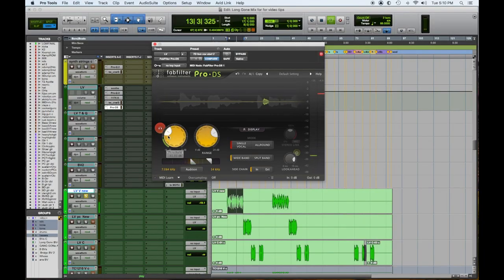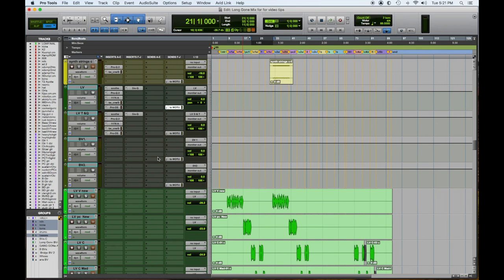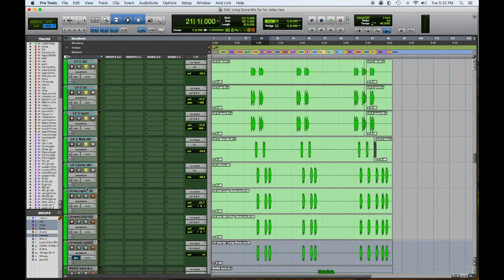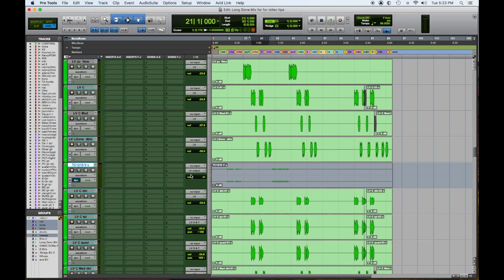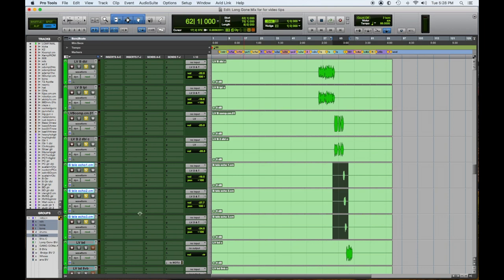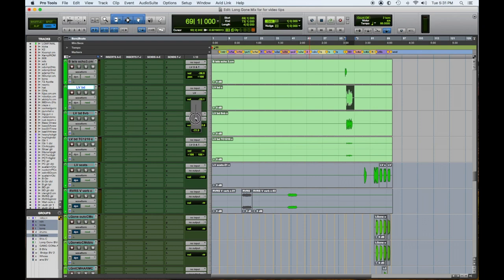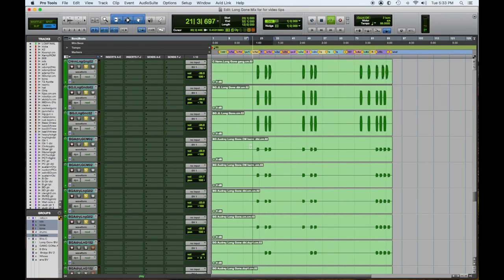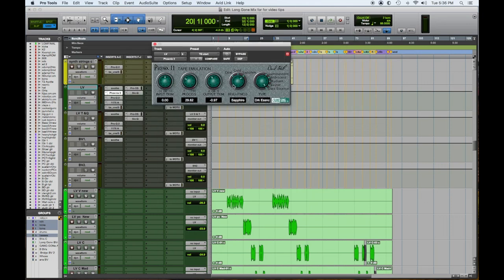Mix Tip #4 Vocals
Mix Tip #4 - using Soothe, UAD 1176  & the Crane Song Phoenix

This video shows how we use Oeksound Soothe, UAD 1176 & the Crane Song Phoenix